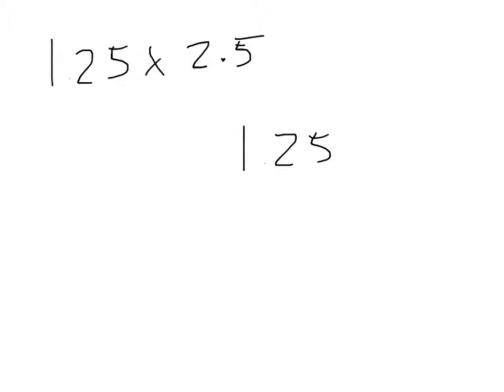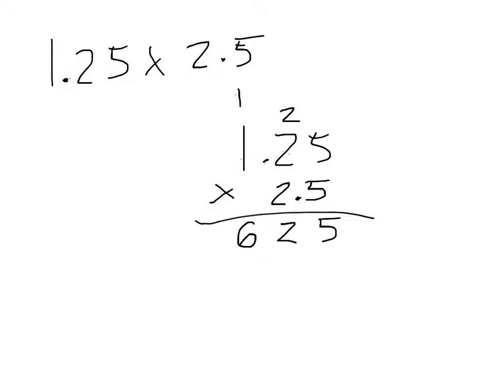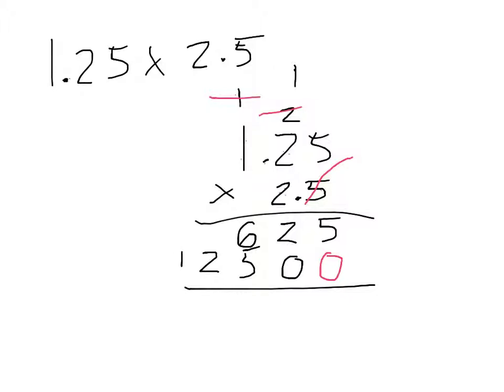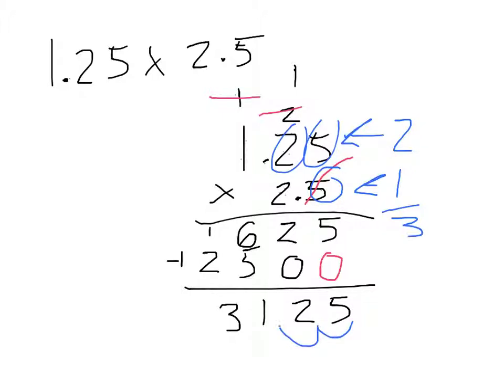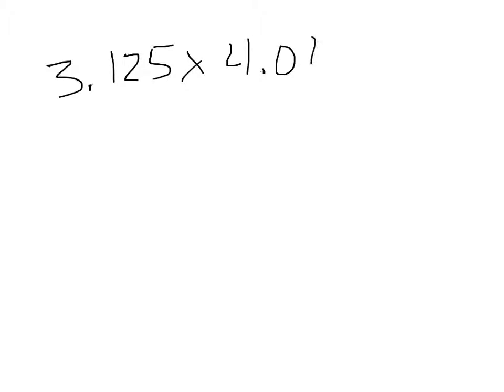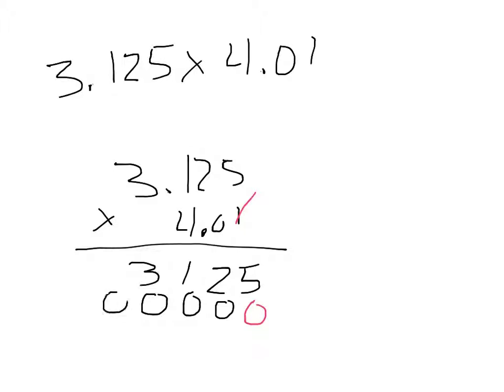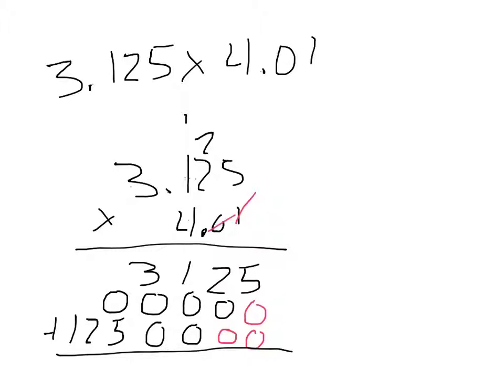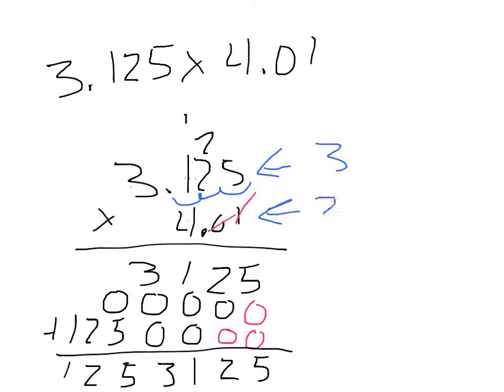Multiplying Two Decimals